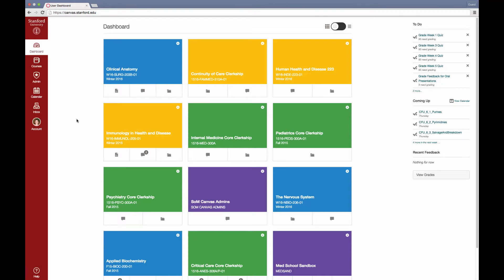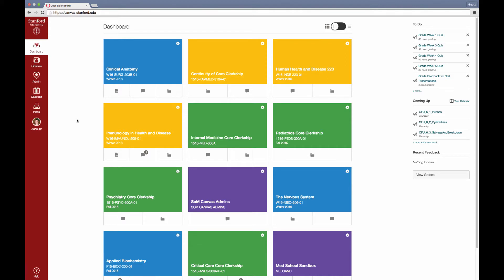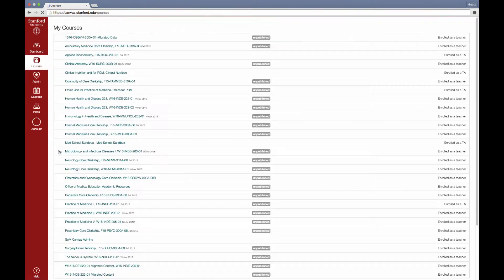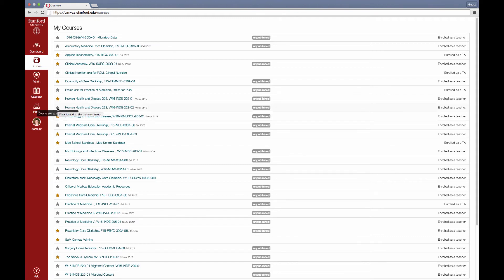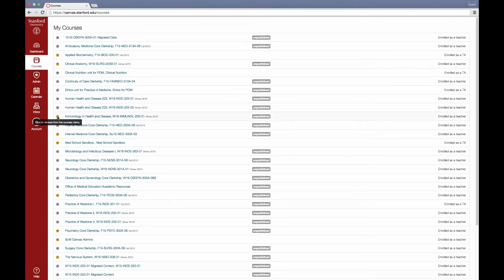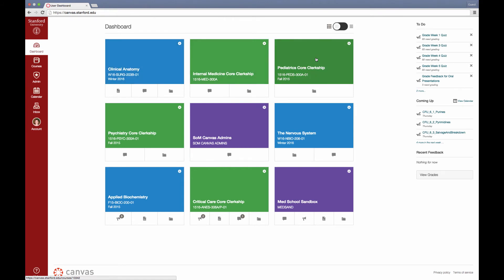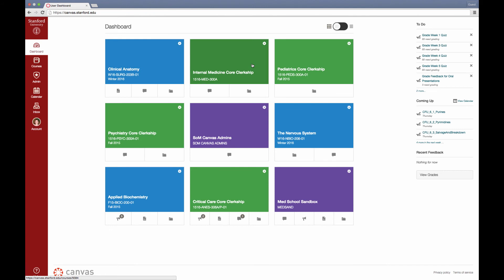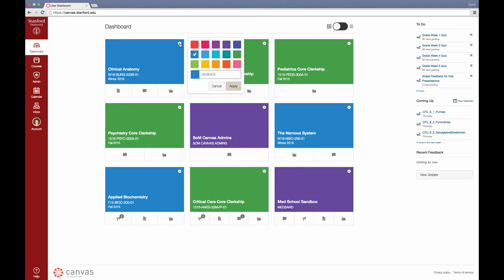HowTo Customize Your Canvas Dashboard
EdTech created short HowTos - prepared to help the Stanford Medicine community during the transition to Canvas LMS.